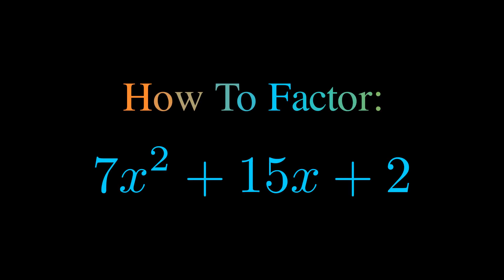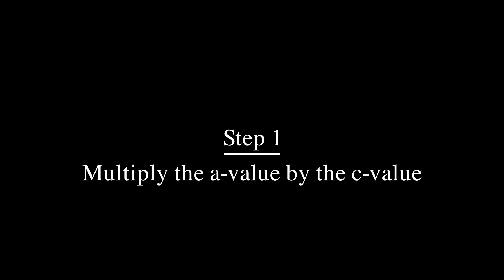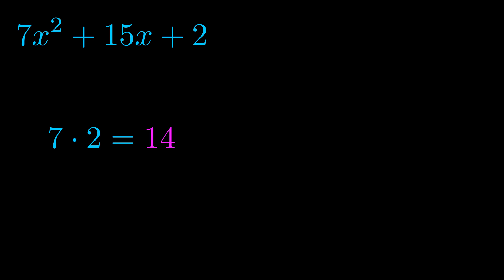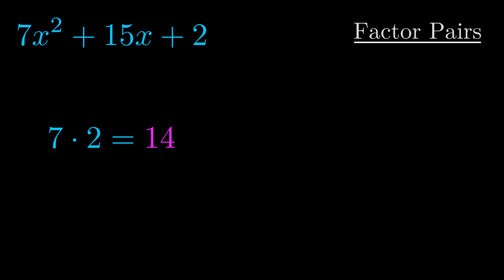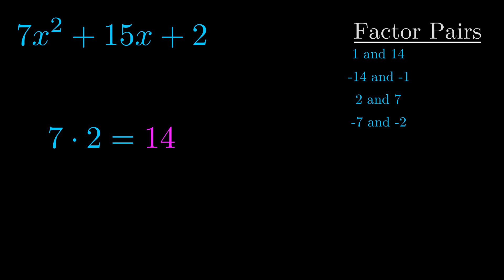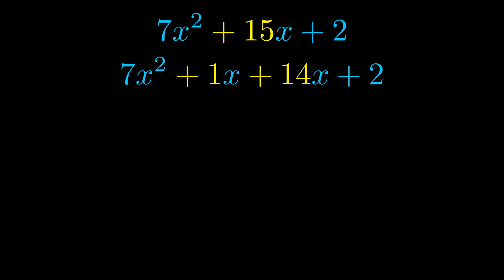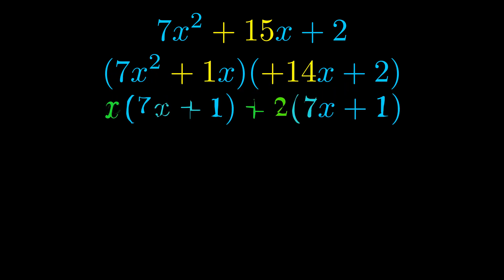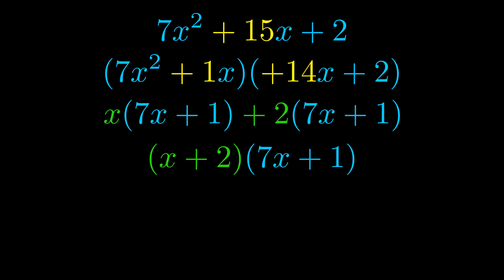Factor 7x^2 + 15x + 2